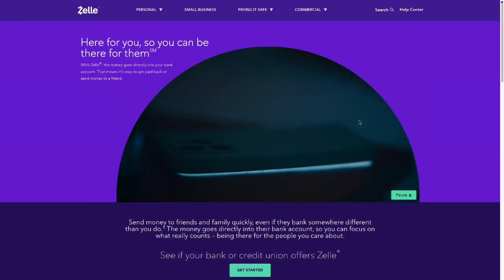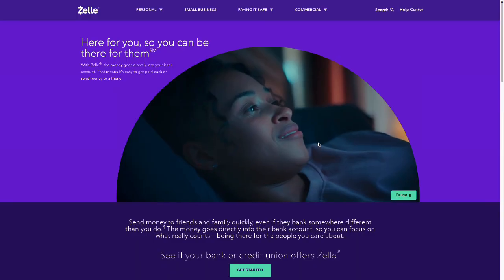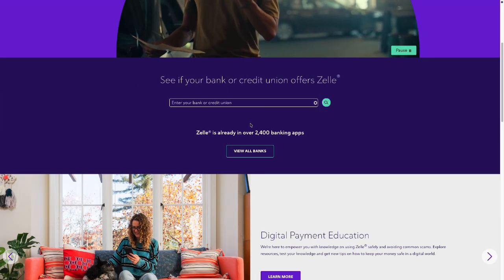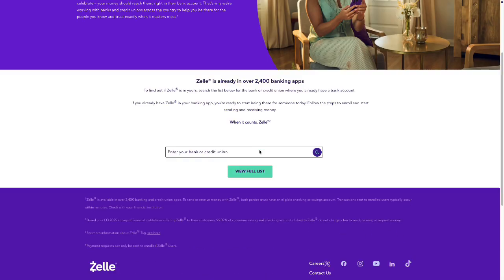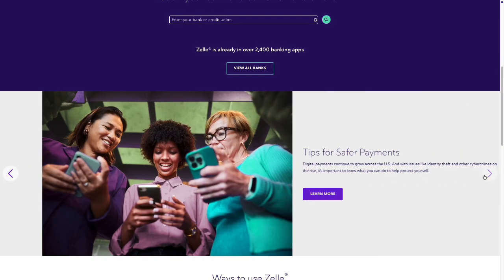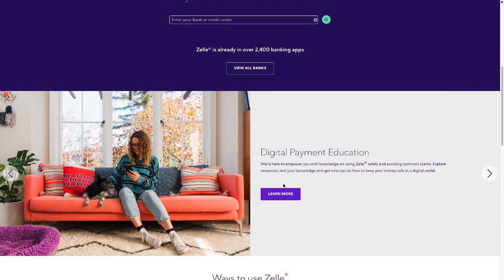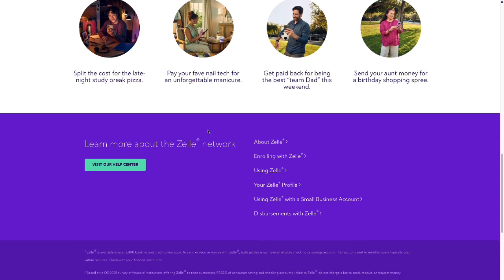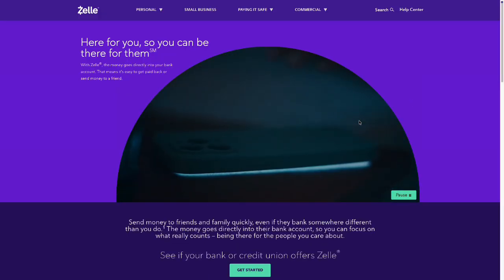HOW TO USE ZELLE - COMPLETE BEGINNERS TUTORIAL (UPDATE 2026)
Want to learn how to use Zelle? 💸 In this complete beginner's tutorial, I’ll show you how to use Zelle step by step, including setting up your account, sending money, receiving payments, and managing transfers through your bank or the Zelle app.

This complete guide is perfect for anyone who wants to send money quickly and securely to friends, family, and trusted contacts.

In this video, you’ll learn:

How to use Zelle
Zelle tutorial for beginners
How to set up Zelle
How to send money with Zelle
How to receive money with Zelle
How to enroll in Zelle through your bank
How Zelle transfers work
Common Zelle mistakes and fixes

Zelle is a digital payment service that allows users to send and receive money directly between participating U.S. bank accounts, often within minutes.

This updated tutorial helps beginners get started with Zelle and understand its most important features.